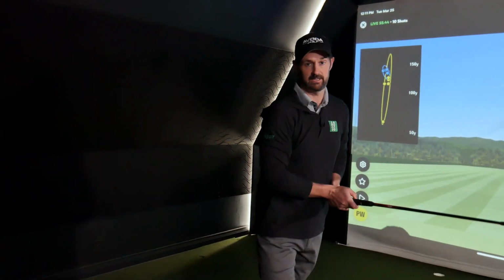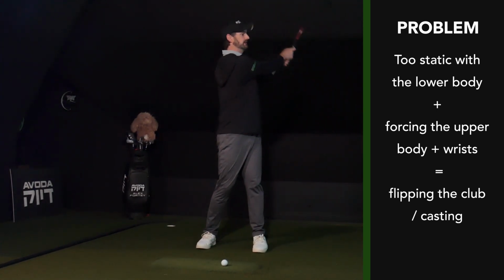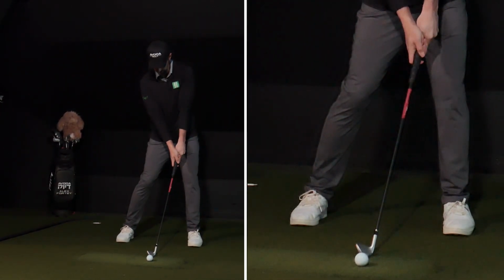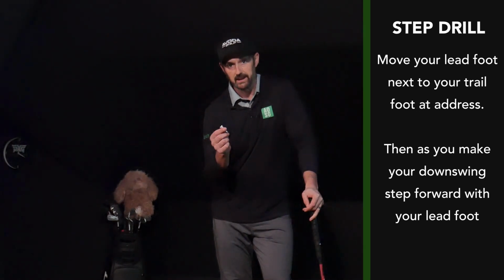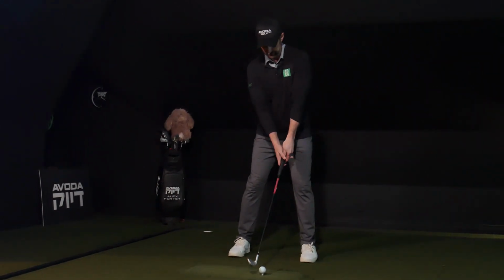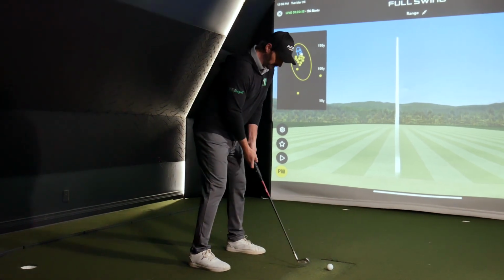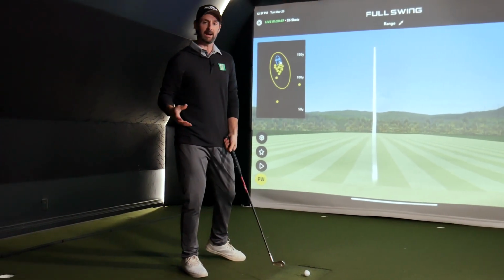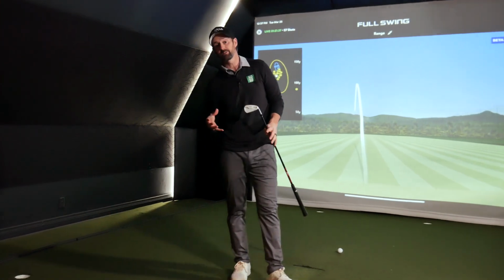Your Swing Imbalance Is Costing You Distance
Unlock a consistent and powerful golf swing by fixing the common fault of leading with your upper body! This video dives deep into the "step drill," a game-changing technique to correct golf swing imbalance and establish proper swing sequence. AVODA GOLF

Are you struggling with:

Inconsistent golf shots?
Loss of power and distance?
Feeling disconnected in your swing?
Starting your downswing with your shoulders or arms?
If so, you're likely leading with your upper body, a swing error that plagues many golfers. This video provides a clear, step-by-step guide to the step drill, a fundamental exercise that retrains your body to initiate the downswing correctly with your lower body.

The Secret to a Perfectly Timed Golf Swing: Understanding Your "Swing Ratio"
The Swing Ratio Secret You're Missing (Costing You 30 Yards!)

In this video, you'll learn:

Exactly what it means to lead with your upper body and the negative impact it has on your golf swing.

A detailed breakdown of the step drill and how to perform it correctly for maximum benefit.

How to feel the crucial weight transfer and lower body activation that are essential for a balanced and powerful swing.

Drills and tips to seamlessly integrate the step drill into your full golf swing.

How correcting your swing sequence can lead to more consistent contact, improved accuracy, and increased distance off the tee and with your irons.

Stop fighting your swing and start building a solid foundation for long-term improvement.

The step drill is a simple yet incredibly effective way to fix your swing imbalance and unlock your true golfing potential.

Watch now and transform your golf swing!

FREE SWING RESOURCE: Ready to take your game to the next level? Click the link below to access your free swing resource with drills and tips to perfect your sequence and wrist action!